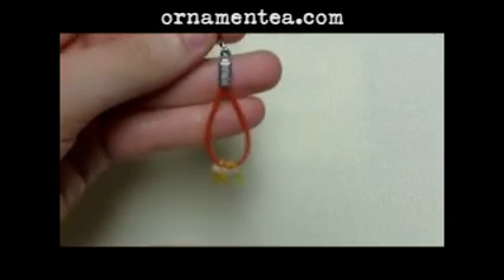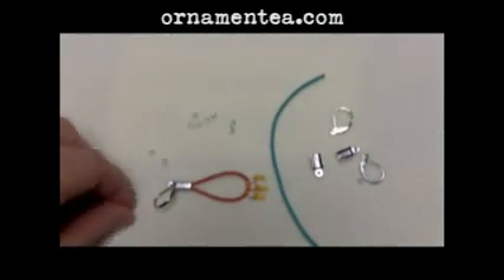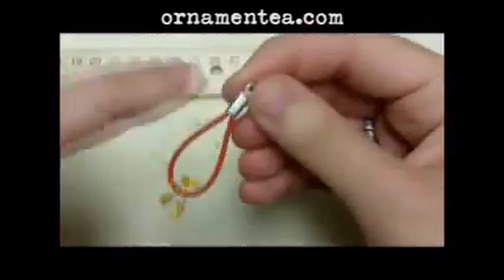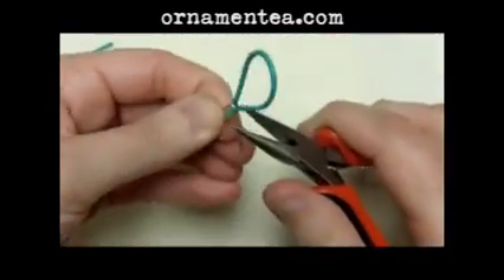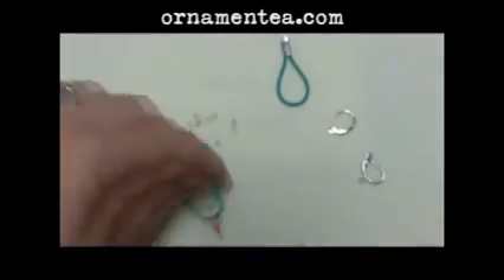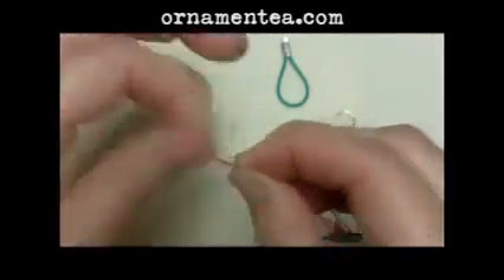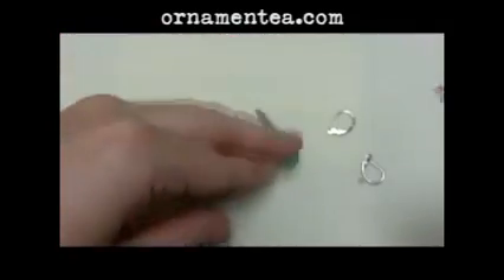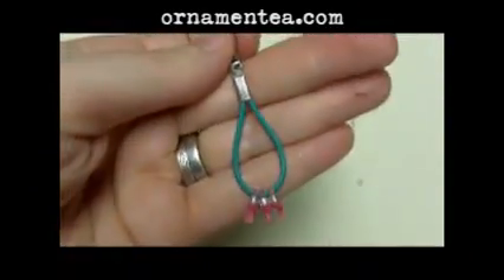Super Loop Leather Earrings - Try It Tuesday - April 5th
Our Try It Tuesday this week show you how to use leather and waxed linen in new ways!